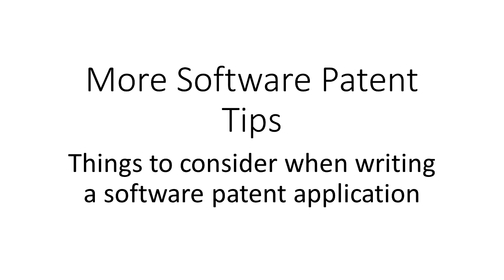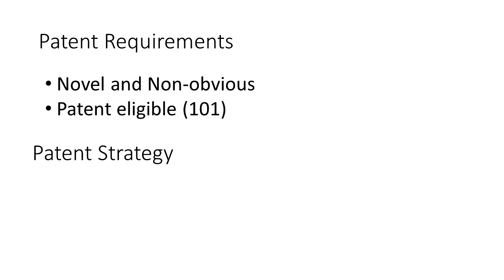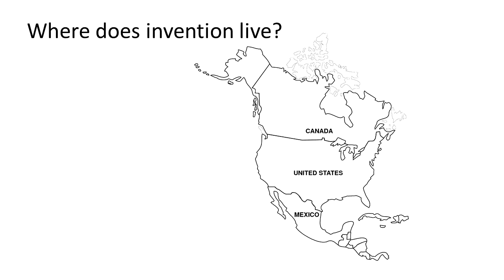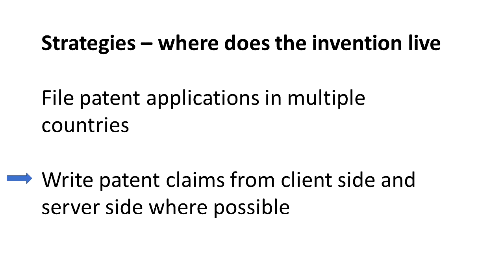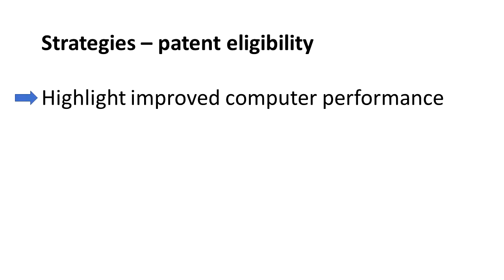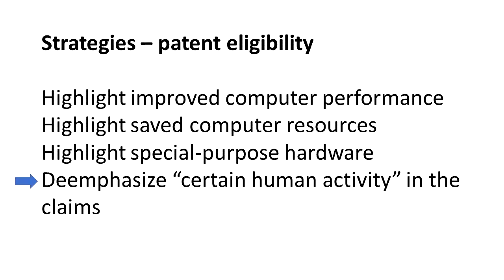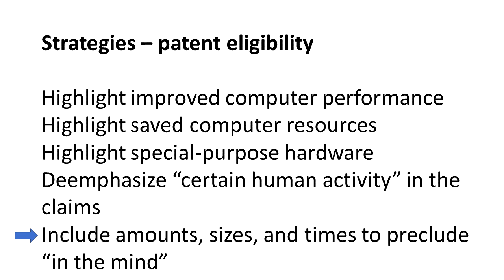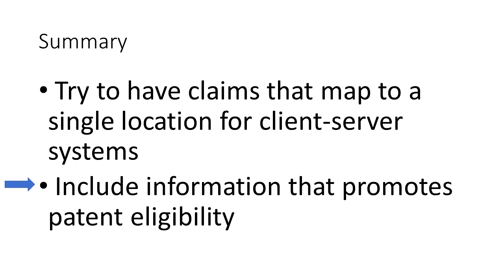More Software Patent Application Tips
In this episode, we discuss things of particular interest when writing a patent application for a software invention.  In particular, strategies for 101 "Alice" rejections are discussed.